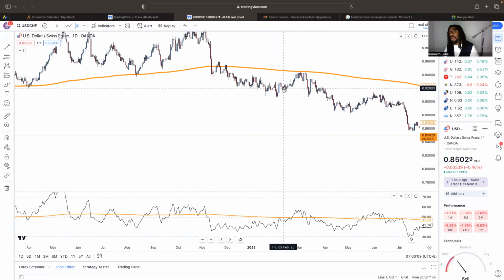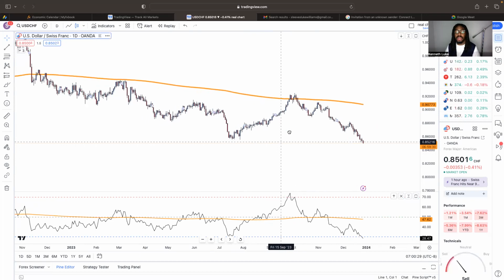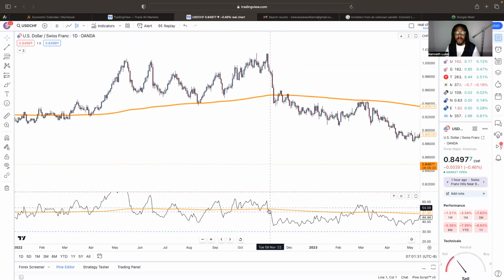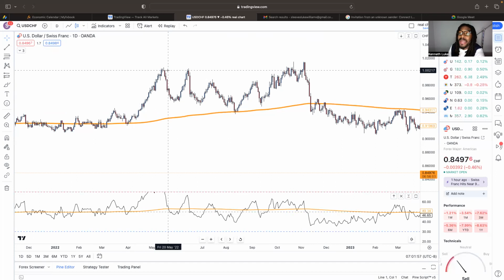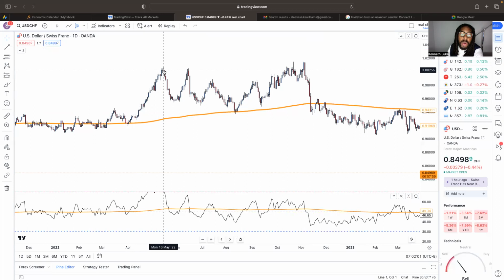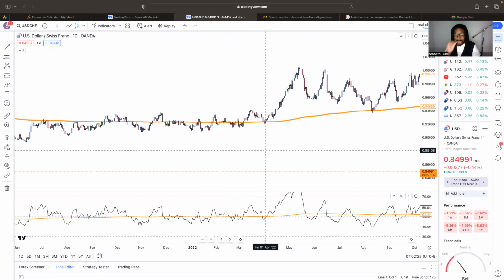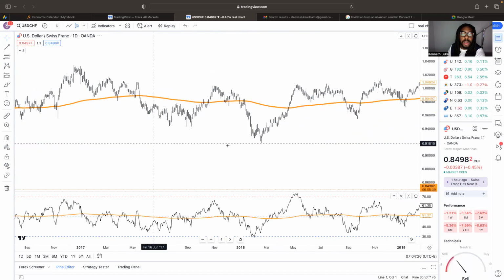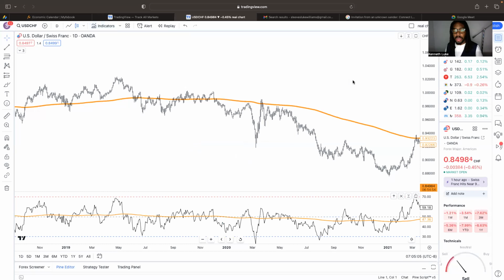Mastering Moving Averages in Forex Trading: Tips and Strategies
📈🌎 Looking to improve your forex trading strategy? Learn how this popular tool can help you identify trends and make better trading decisions. 💵